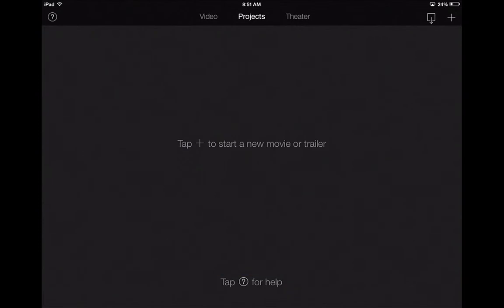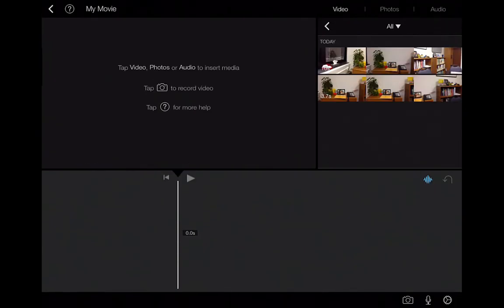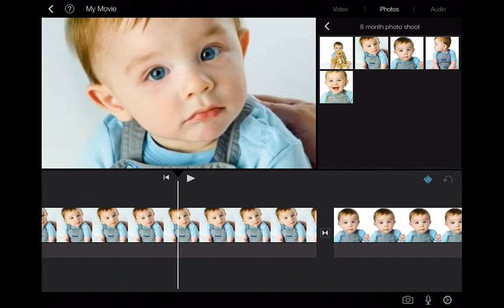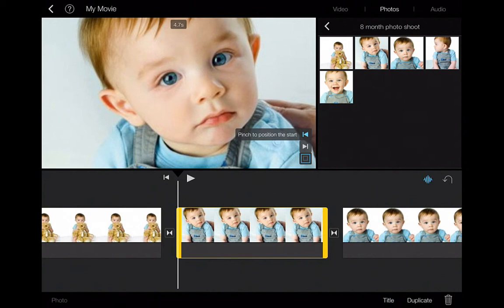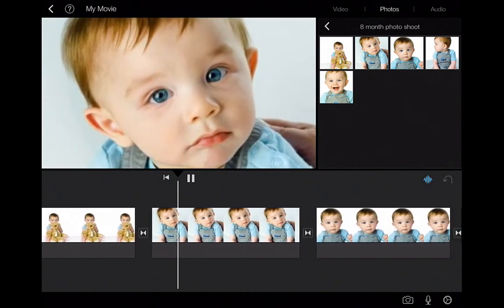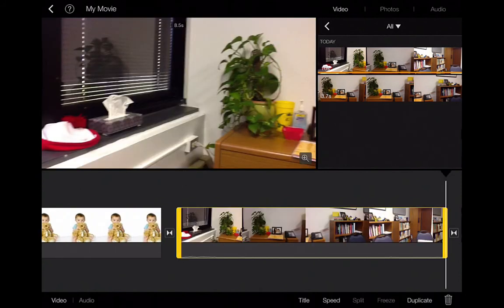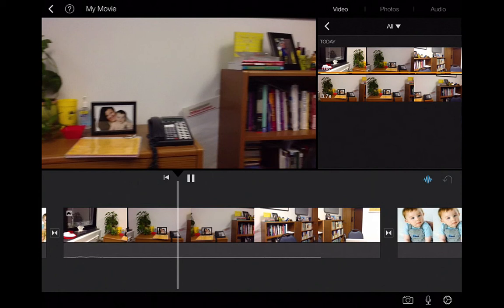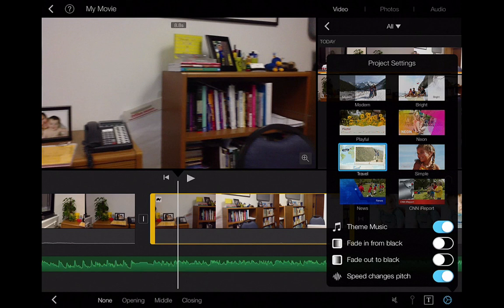iMovie App Basics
Tutorial using the iMovie app